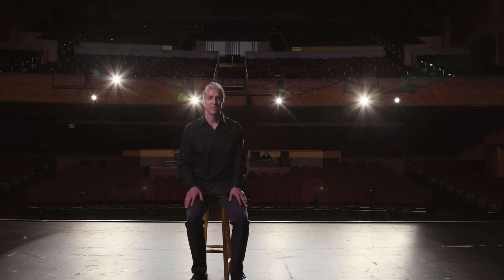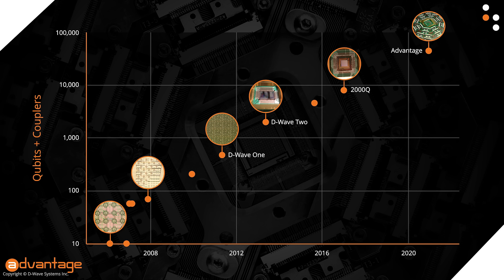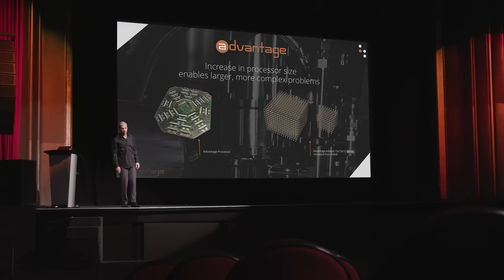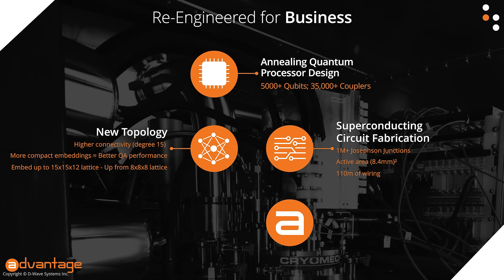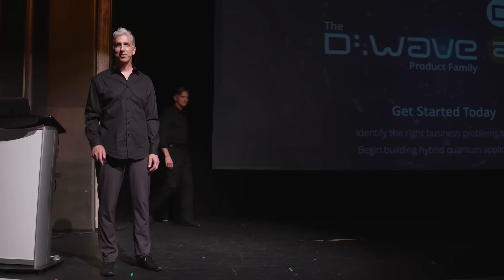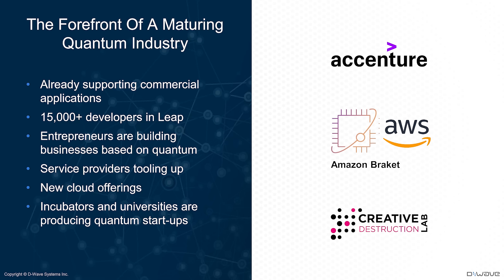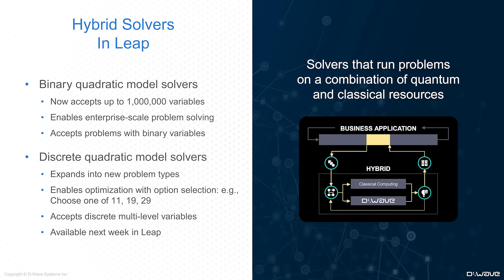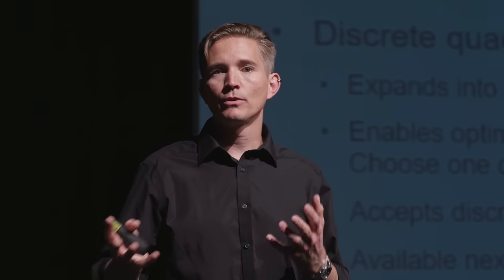Advantage for Business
Hear more about the Advantage quantum computer, the roadmap ahead, and benchmarking results. You will also find out what's new in the Leap quantum cloud service and how these innovations enable organizations to build and run in production hybrid applications.